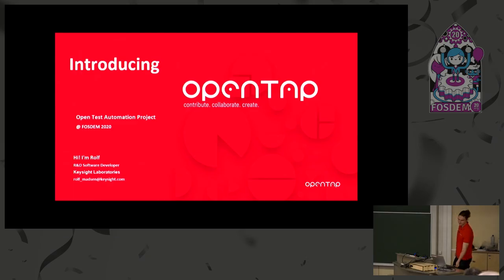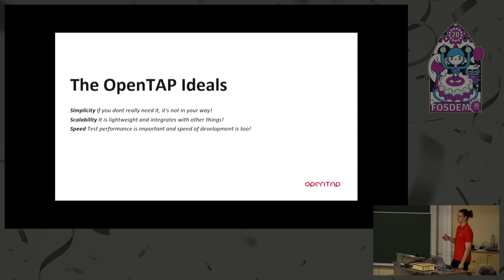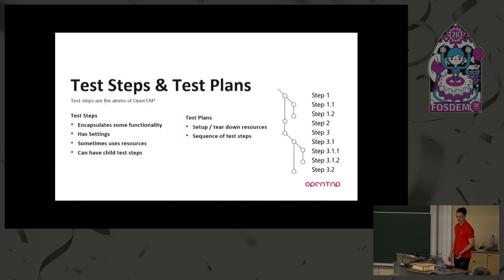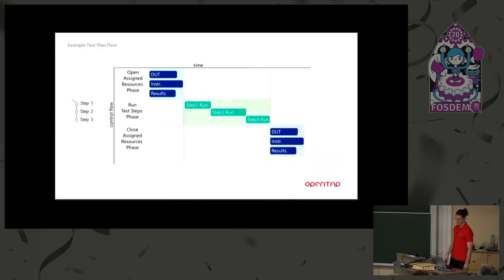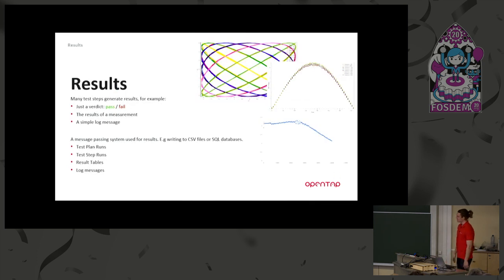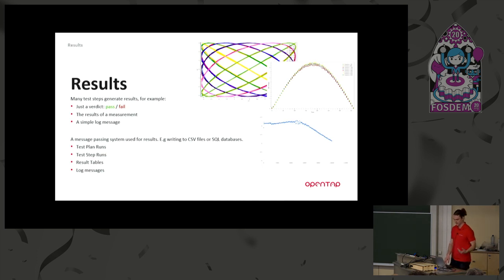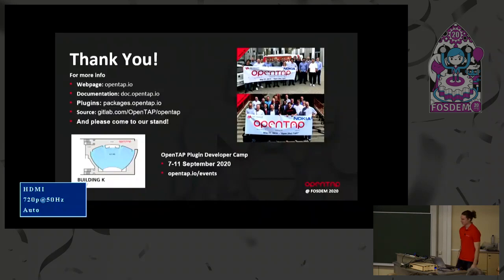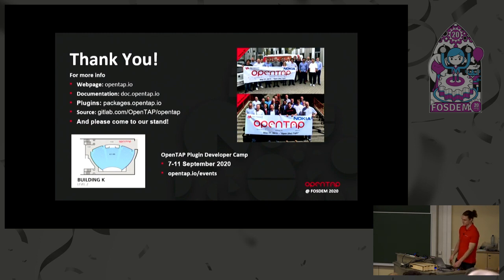Introducing OpenTAP - Open Test Automation Project A developer-first extensible test and measuremen…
Introducing OpenTAP - Open Test Automation Project A developer-first extensible test and measurement automation project
by Rolf Madsen

OpenTAP is a project aimed at automation in the test and measurement space. It is designed for test and measurement of hardware in R&amp;D and manufacturing, but is moving more towards software testing e.g. with usage in cloud infrastructure testing. The project started as an internal product by Keysight Technologies and is used as the core of many products and solutions deployed around the world. As of 2019, we have released OpenTAP under the Mozilla Public License v2 and are working on building a community around it. The release was influenced by the team attending FOSDEM over the last few years, we will also welcome you for more detailed discussion at our booth on Saturday.

What we want is to grow an environment for people to share, leverage and co-develop test system plugins and solutions.

In this short talk, we will explain the basic concepts of OpenTAP, what it can be used for, and how to get started.

Room: UB2.147
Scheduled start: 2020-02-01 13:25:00